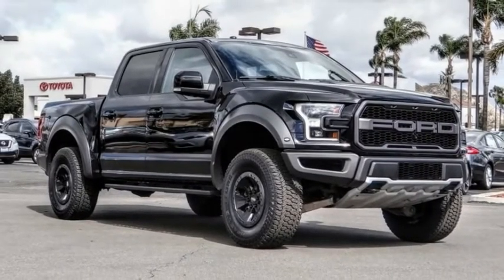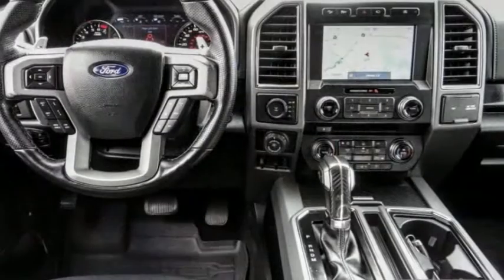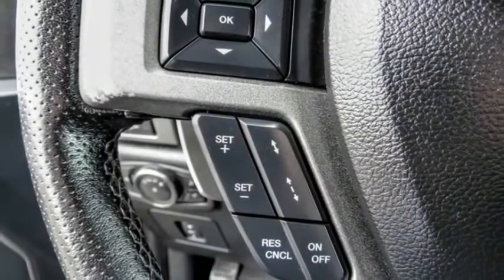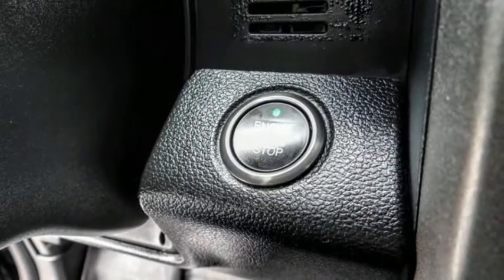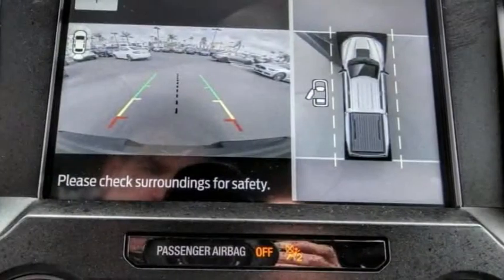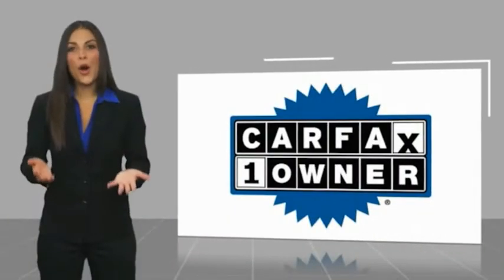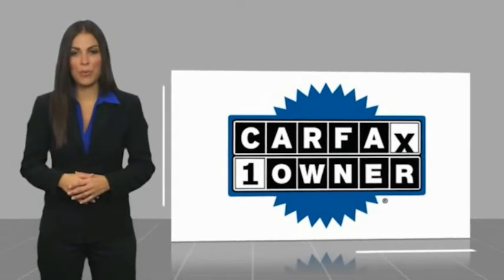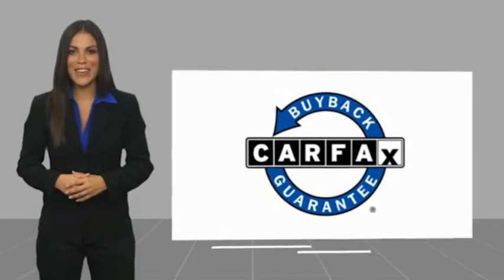2018 Ford F-150 HEMET BEAUMONT MENIFEE PERRIS LAKE ELSINORE MURRIETA 224056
2018 Ford F-150 Raptor 4WD SuperCrew 5.5' Box

GOSCH FORD HEMET PROUDLY SERVING HEMET, BEAUMONT, MENIFEE, PERRIS, LAKE ELSINORE, MURRIETA, AND SURROUNDING SOUTHERN CALIFORNIA LOCATIONS. THIS BLACK 2018 Ford F-150 IS EQUIPPED WITH A 3.5L V6, AUTOMATIC TRANSMISSION, AND RECEIVES AN ESTIMATED 15 City/18 Hwy MPG. GOSCH FORD HEMET 150 CARRIAGE CIRCLE HEMET CA 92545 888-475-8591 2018 Ford F-150 Raptor 4WD SuperCrew 5.5' Box CARFAX One-Owner. Shadow Black 2018 Ford F-150 Raptor 4WD 10-Speed Automatic 3.5L V6 4WD. Please Call GOScH Ford for more information. Awards: * Motor Trend Automobiles of the year * JD Power Automotive Performance, Execution and Layout (APEAL) Study * 2018 KBB.com 10 Most Awarded Brands * 2018 KBB.com Brand Image Awards Welcome to Gosch Ford! Located in Hemet, CA, Gosch Ford is proud to be one of the premier dealerships in the area. From the moment you walk into our showroom, you'll know our commitment to Customer Service is second to none. We strive to make your experience with Gosch Ford a good one for the life of your vehicle. Whether you need to Purchase, Finance, or Service a New or Pre-Owned Ford, you ve come to the right place. Stock #: 8-224056 | VIN: 1FTFW1RGXJFC71256 | 2018 Ford F-150 Raptor 4WD SuperCrew 5.5' Box AIR CONDITIONING Gosch Ford Hemet